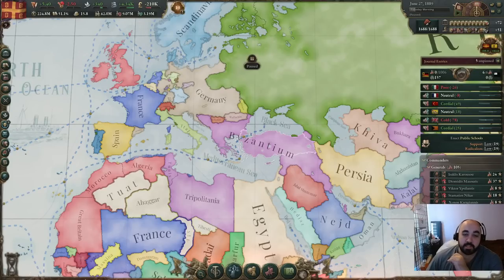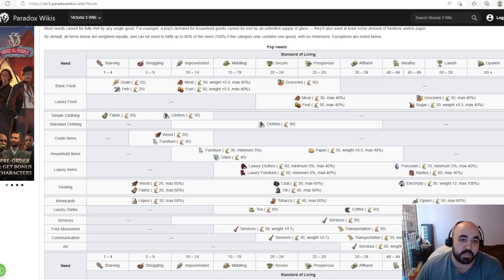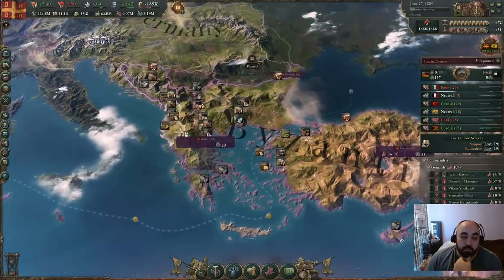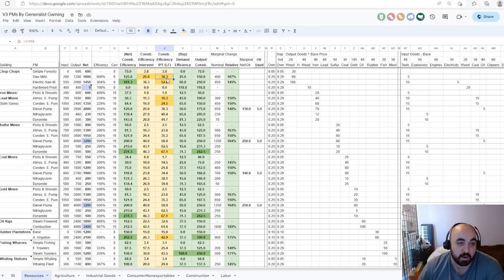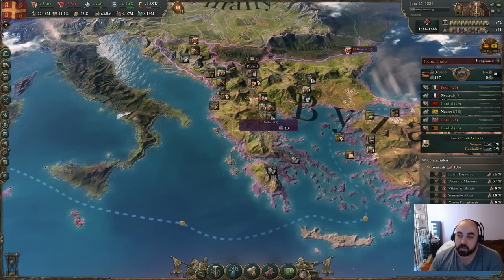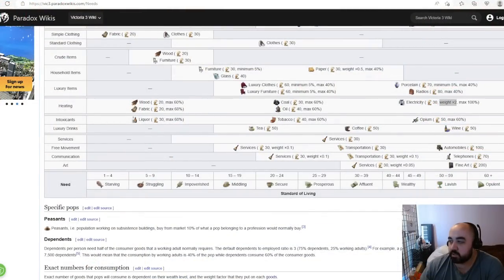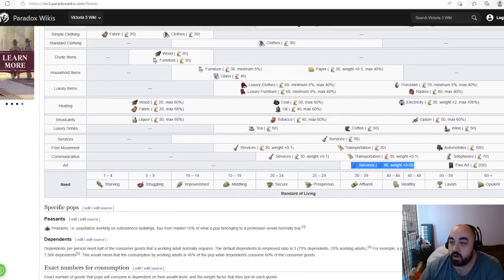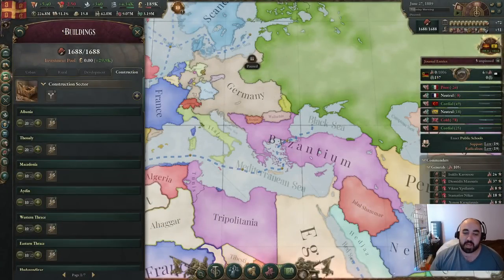Victoria 3: Consumer Goods Strategy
0:00 Intro
2:30 Motivations: IPT and SoL
5:34 Explaining the Spreadsheet
6:49 Explaining the Needs Chart/Needs Types
8:56 Substitute Goods, Weight Modifier, & Base Prices
10:11 Agriculture & IPT
11:40 Food & Emphasizing Fish
13:44 Grain FALLS OFF
15:13 Intoxicants - Liquor is the ONLY Capitalist Good
17:18 Muslims and Alcohol Taboos
18:36 Luxury Drinks
20:41 Furniture vs Clothing
24:30 Glassworks
26:57 Luxury Goods & Trade
28:45 Electronics Industries & Communication
30:26 Other Needs & Electricity Bonuses
31:54 Urban Centers
33:30 Art & Using Publicly Traded to Decrease Fine Art Demand
35:24 Using Consumption Taxes to Decrease Fine Art Demand
37:00 Taboos & Obsessions
41:07 Summary

Production Method Efficiency, Sulfur, Opium, Trading, Logging Camps, Chemical Plants, Goods Pricing, Base Price of Goods, Subsistence Farms, Rural Resources, Rural Farming, Rural Plantations, Manufacturing Industries, Consumer Industries, Consumer Goods, Clothing, Tailors,

Services, Glass, Basic Food, Basic Clothing, Transportation, Communication, Pop Needs